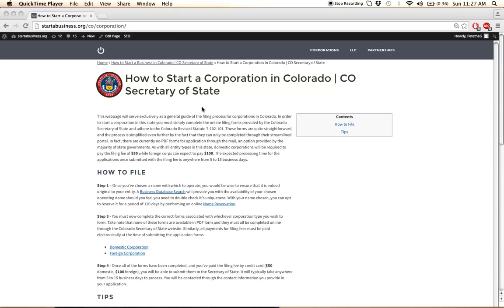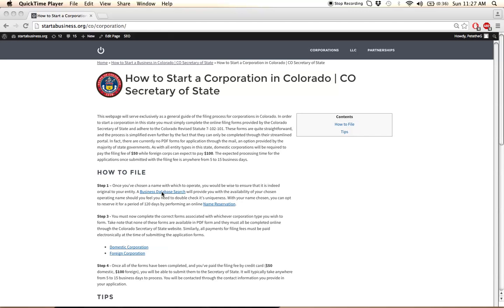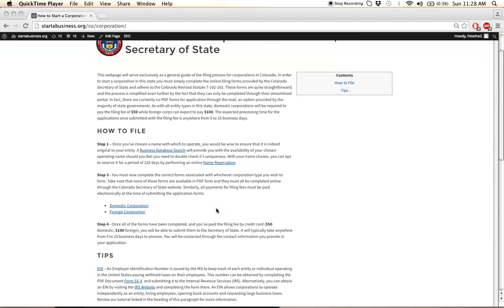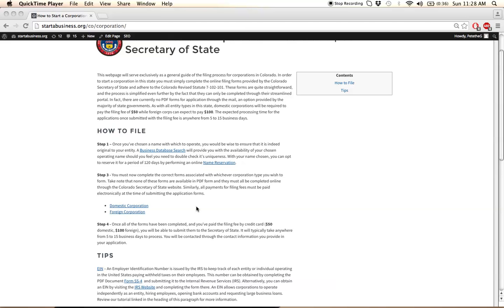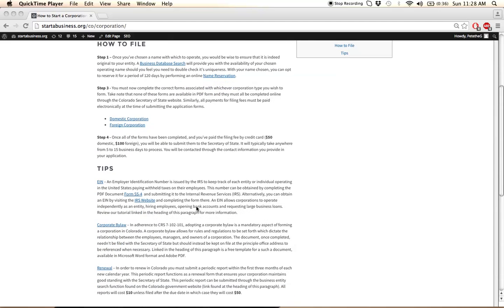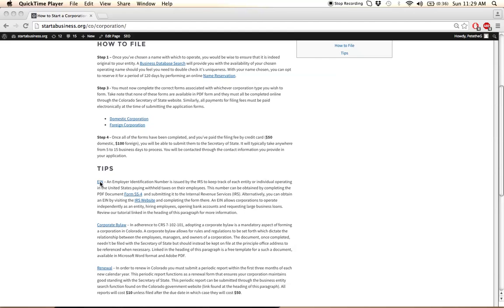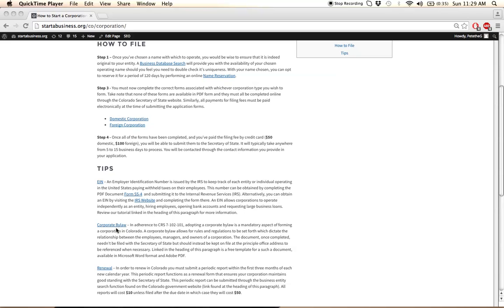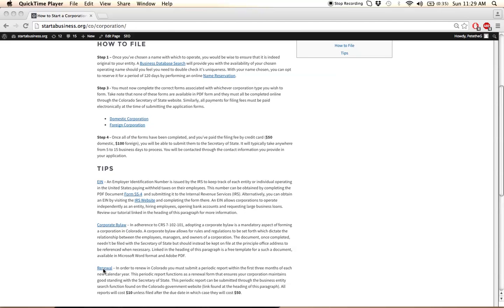How to Start a Corporation in Colorado | CO Secretary of State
Learn how you can start a corporation in Colorado.